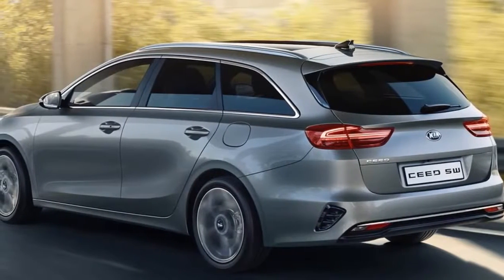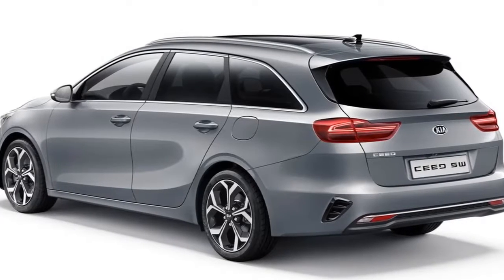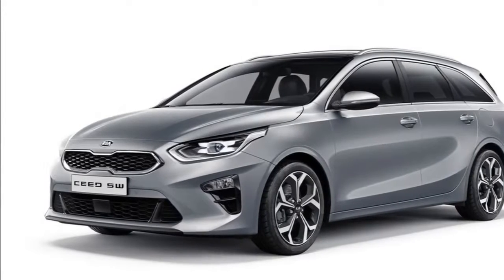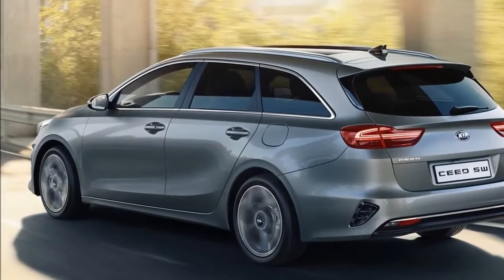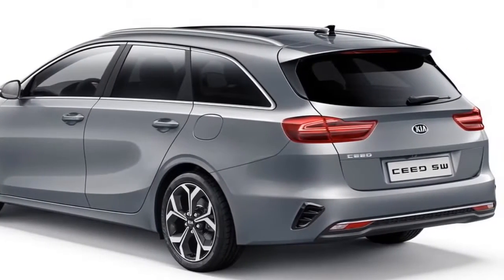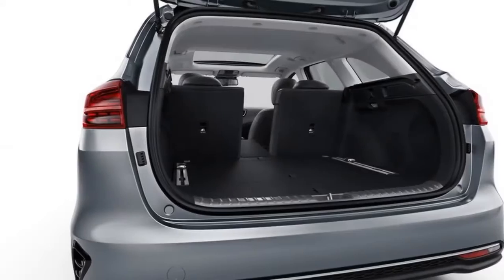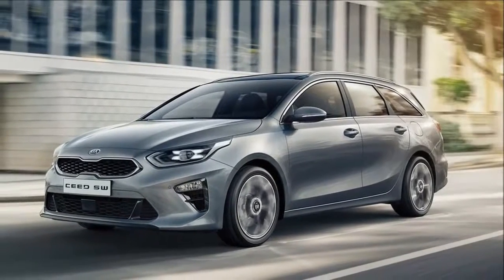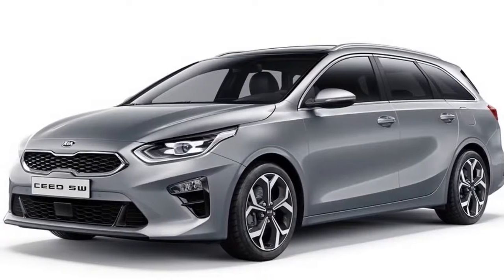2019 Kia Ceed Sportswagon - Engineered for European roads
2019 Kia Ceed Sportswagon - Engineered for European roads